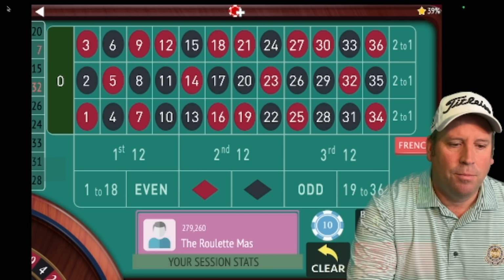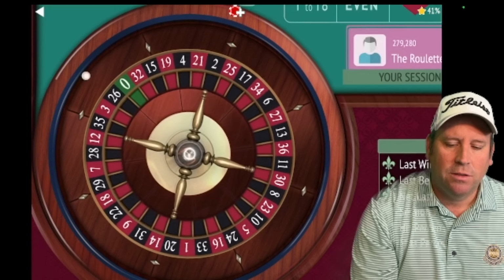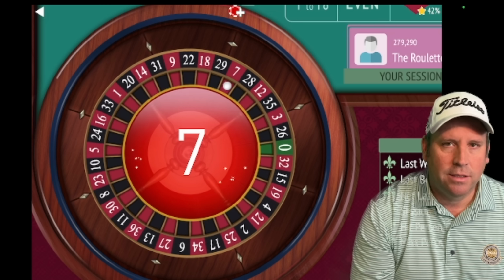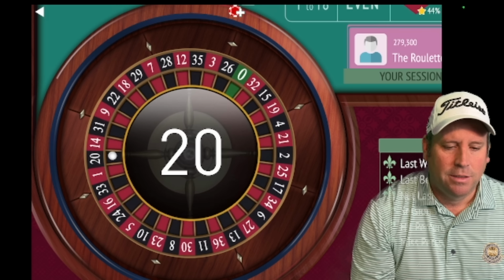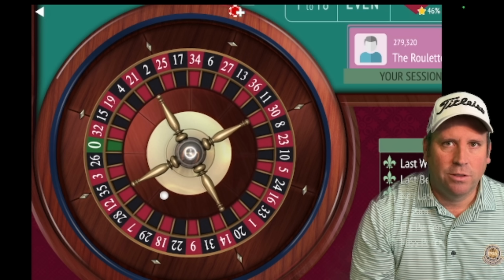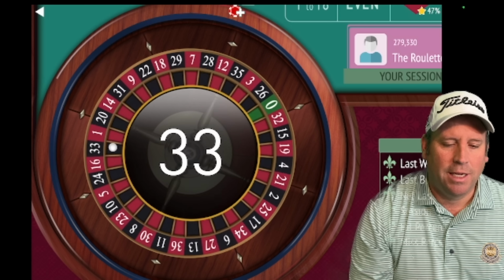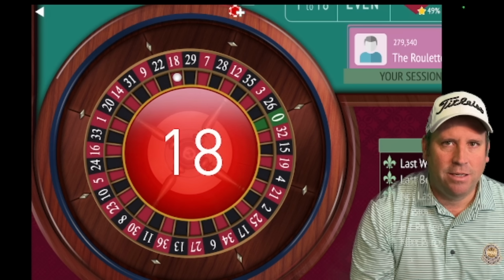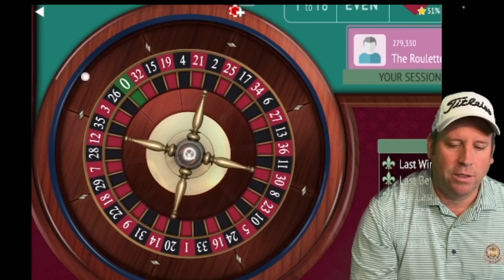THIS WILL HELP YOU STOP LOSING AT ROULETTE (SLOW MONEY IS BETTER THAN NO MONEY)